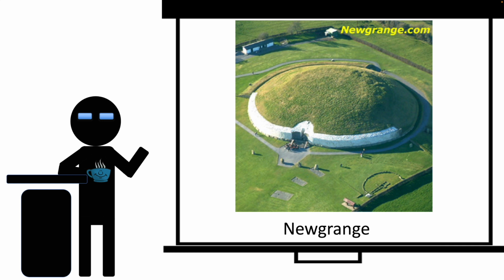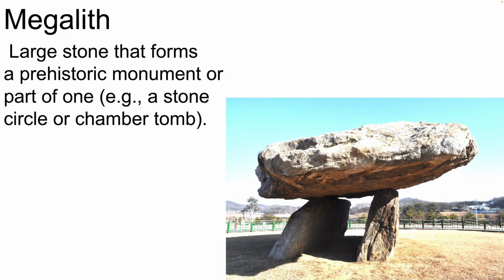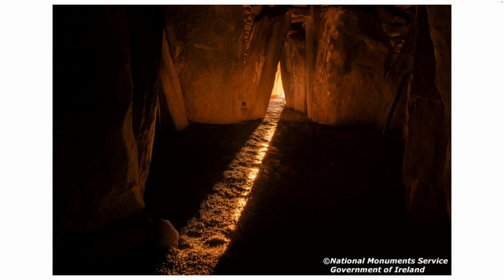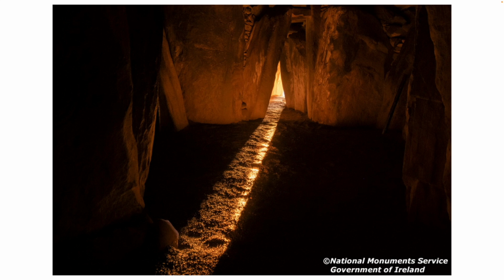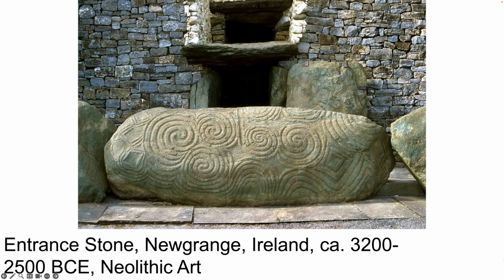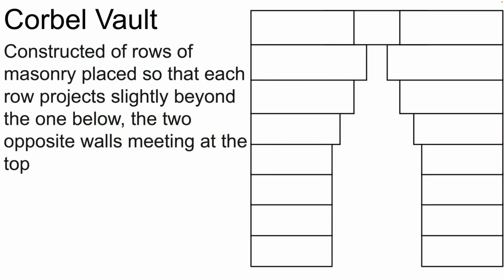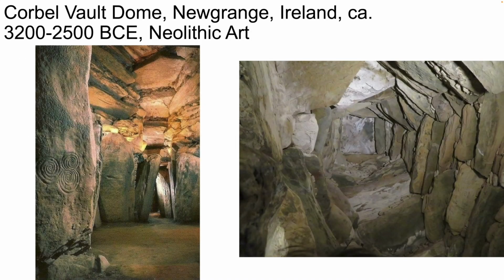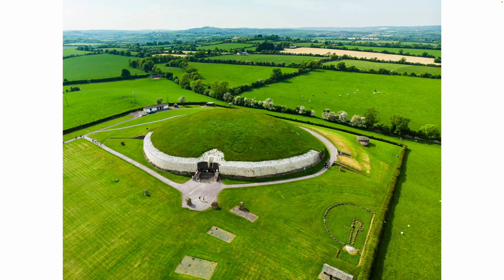Newgrange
A brief look at Newgrange